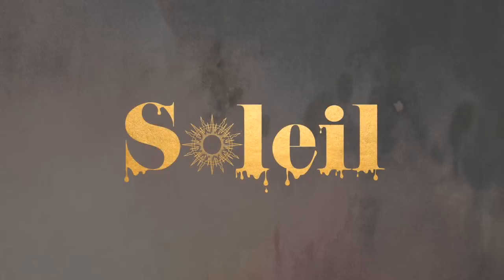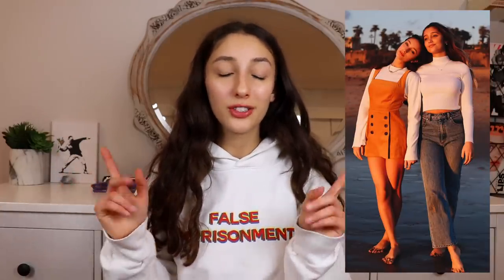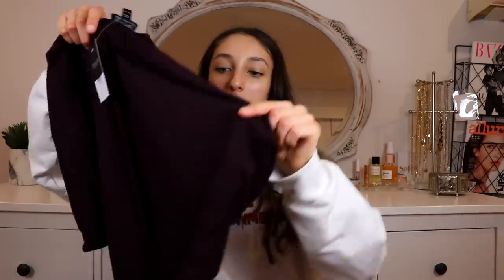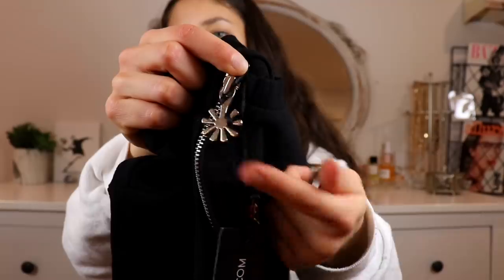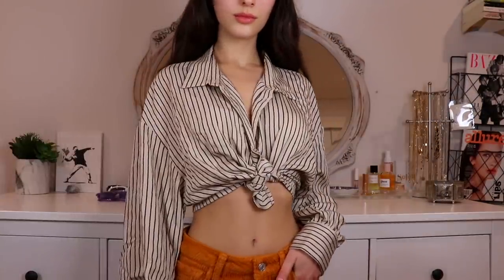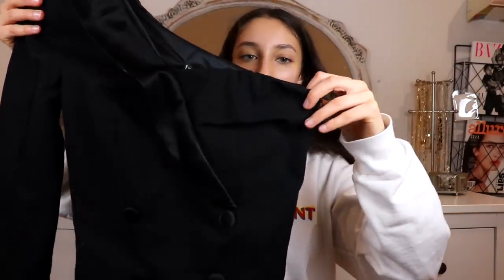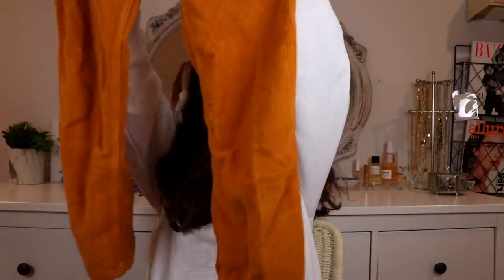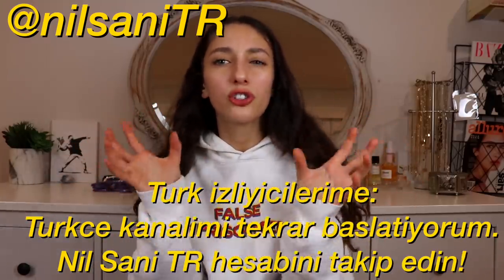I spent a lot of money on clothes...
Hope you guys enjoyed watching this haul! Comment your fav item:)

*Btw I was sick when filming this so my voice was a lil crazy*